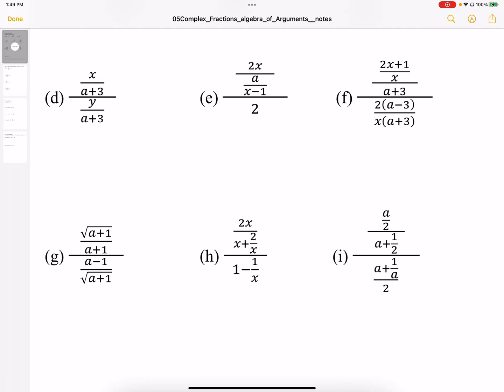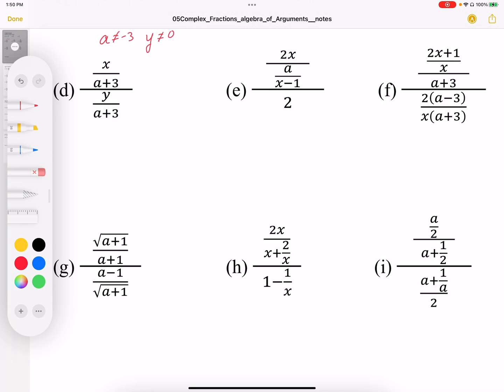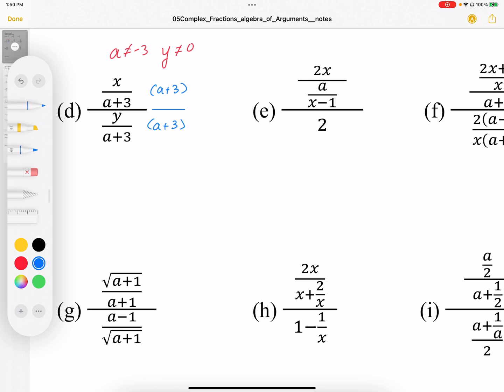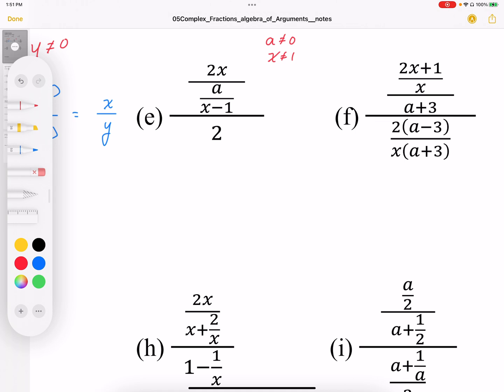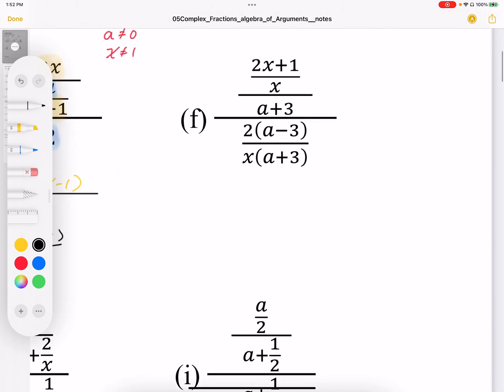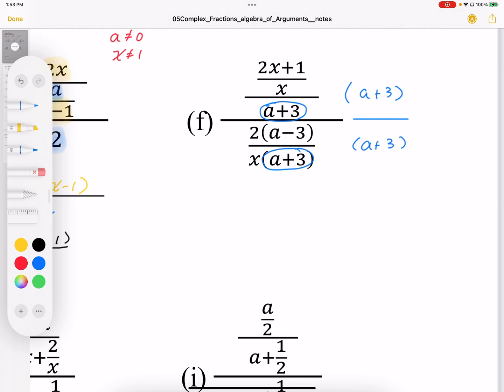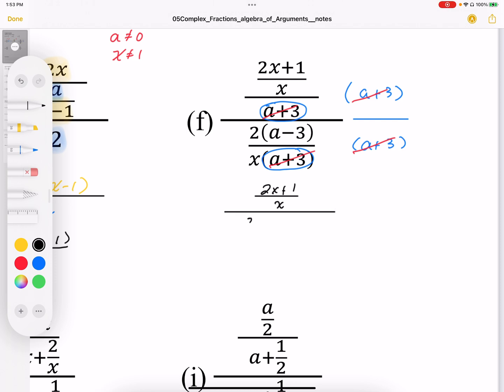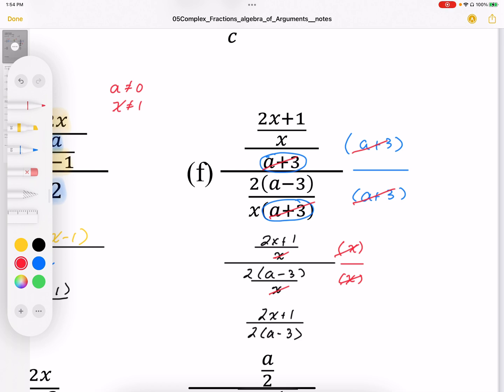00 Examples of Simplifying Complex Fractions and Stating Restrictions Part2